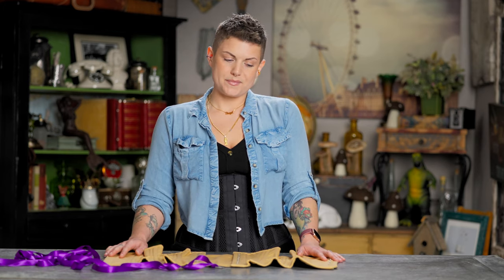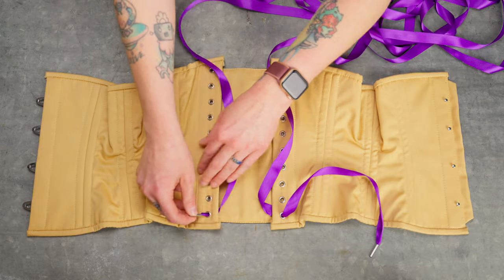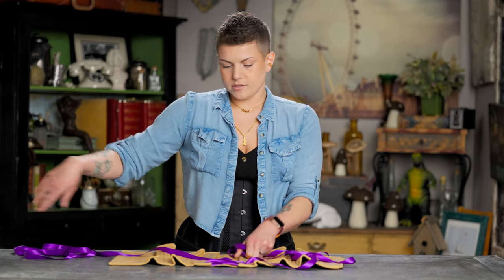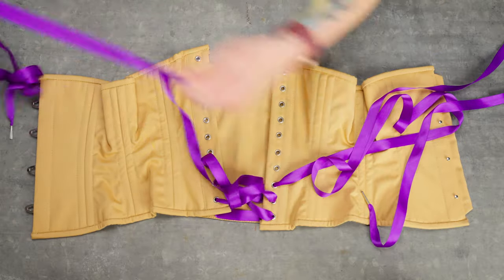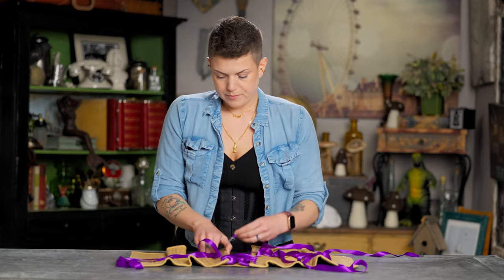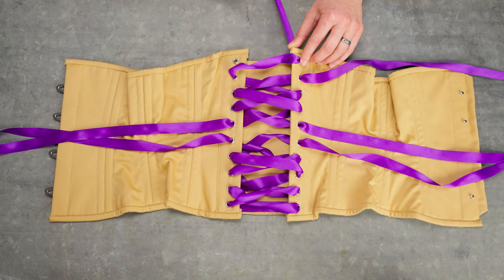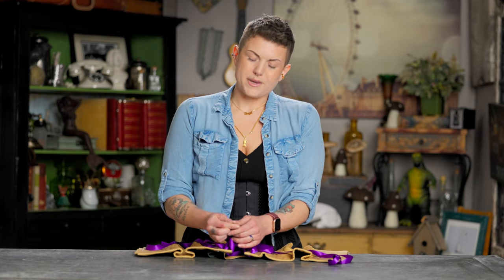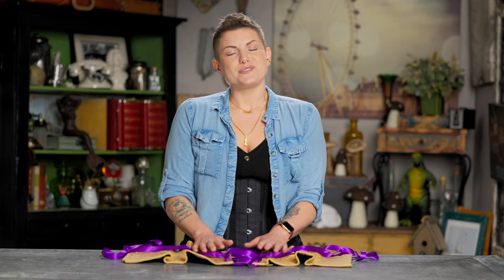Corset 101: How to Relace a Steel Boned Corset, step by step in real time! | Orchard Corset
Learn how to relace your new or old corset.  Relacing a corset is easier than you'd expect, grab your corset and your new laces and follow along as we show you how to lace your corset in the traditional bi-directional fashion.

Brittney is wearing the Mesh Romantic Curve Standard Underbust Corset CS-411

Corset & Waist Trainer sizing.  Help available 7 days a week!